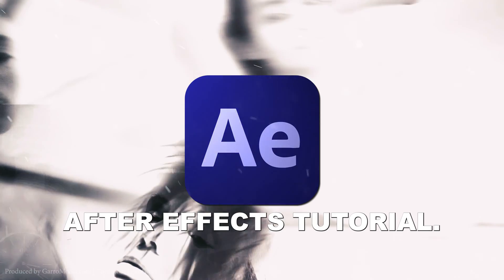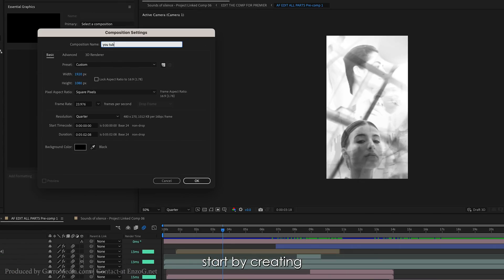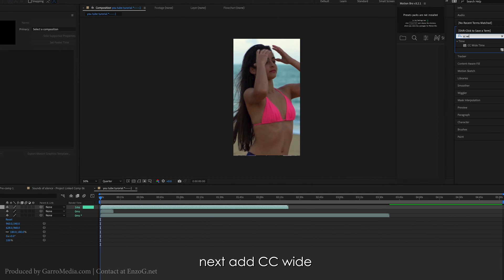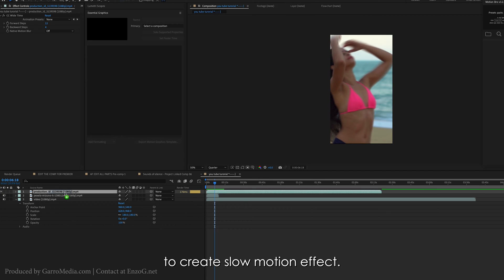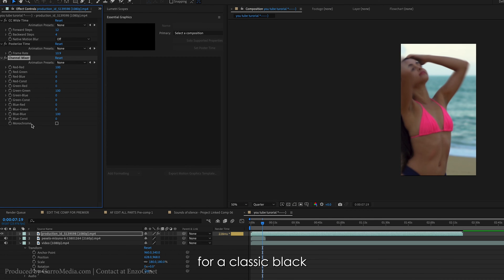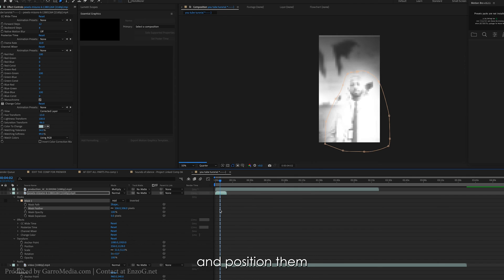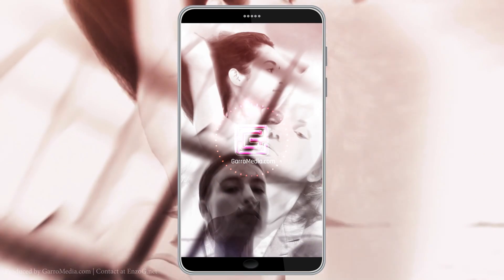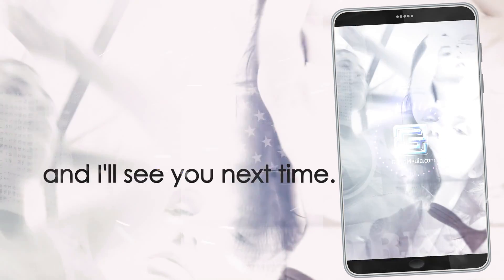Ghosting Trail Effect with [Posterize Time & CC Wide Time] - After Effects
Ghost Trail After Effects Tutorial -- Let me show you how i created this ghosting effect in this “sound of silence” music video i created,  using Posterize Time effect, &  CC Wide Time effect. SUPER EASY GHOST TRAIL EFFECT !

How do you make a ghosting effect in after effects?

**Step 1: Setting Up the Composition:**
"Start by creating a new composition. Import your images or footage.  change all footage to multiply

**Step 2: Adding CC Wide Time:**
"Next, add the CC Wide Time effect to your layer. Adjust 'Forward Steps' and 'Backward Steps' to control the intensity. Find the settings that work for you."

**Step 3: Introducing Posterize Time:**
"Now, add the Posterize Time effect. Lower the frame rate to create a slow-motion effect. Play around with the frame rate until it looks just right."

**Step 4: Channel Mixer for Monochrome:**
"Enhance the ghosting by adding the Channel Mixer effect. Switch to monochrome for a classic black and white look. This step adds depth to your composition."

**Step 5:**
"Bring in the Change Color effect. Adjust the matching tolerance to fine-tune it how you like .

5.2- now mask your layers, Fade the edges and position them where you like.

**Step 6: Light Leaks for Lighting Effect:**
" to add that dynamic lighting effect  introduce light leaks and place them on top change them to soft light .

6.2 —  In the end you should have something like this …..

**Step 7: Export to Premiere Pro:**
"Once satisfied, export to Premiere Pro. add the finishing touches, color grading and make it  pop."

**Conclusion:**
"Thats how i created this ghosting effect in After Effects for the of sound of silence music video i made..

🎥 (Garro Media Group)
▪️VIDEO / Marketing (Services)
Videography | Photography | Marketing
Follow on Instagram : @GarroMediaGroup